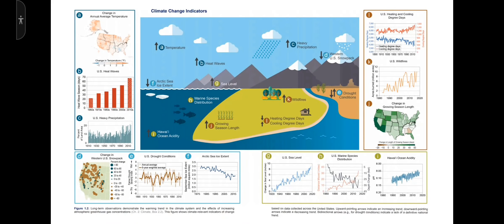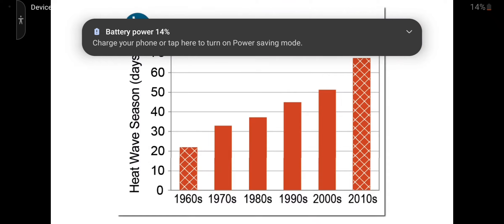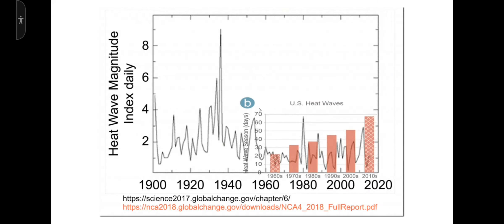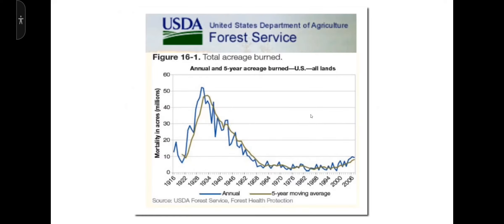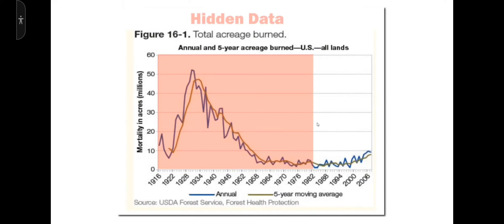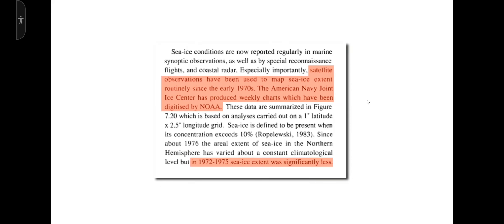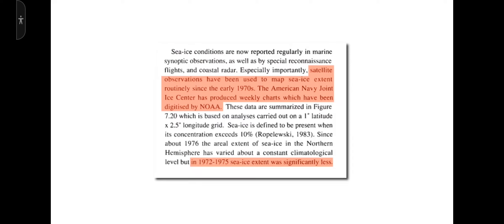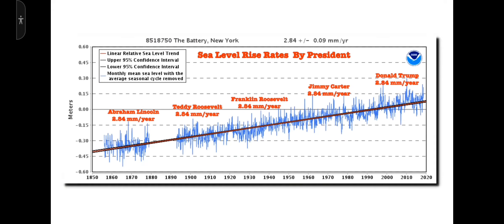How to avoid the truth, with the truth. climate agenda